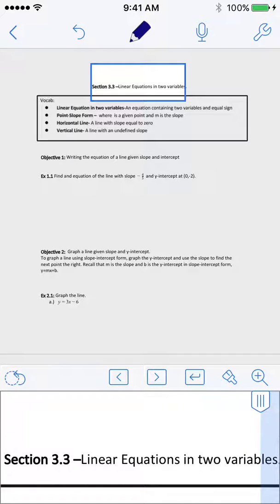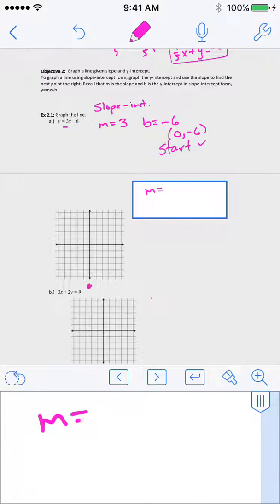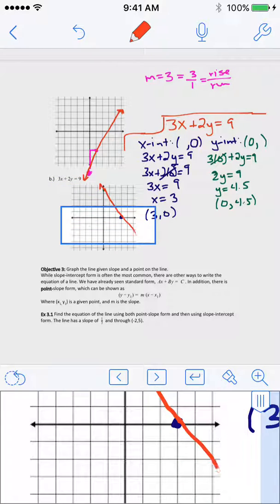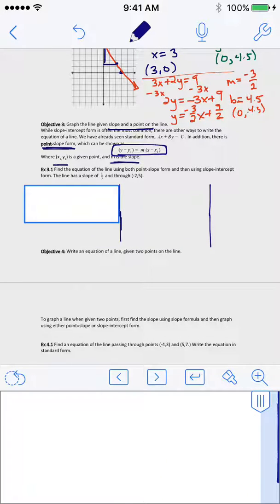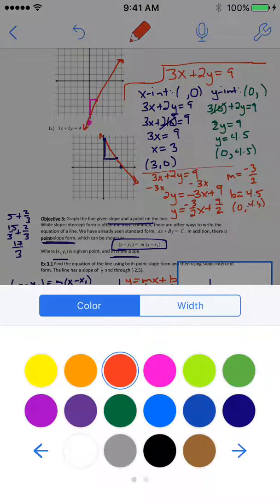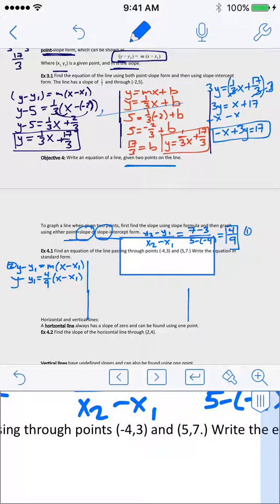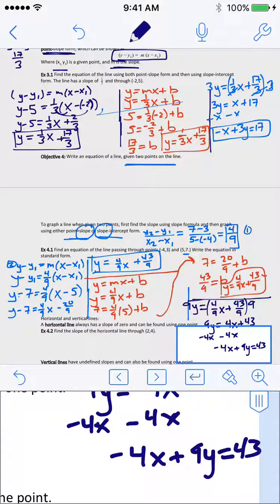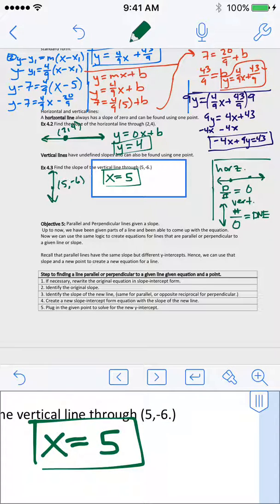Section 3 3A Notes